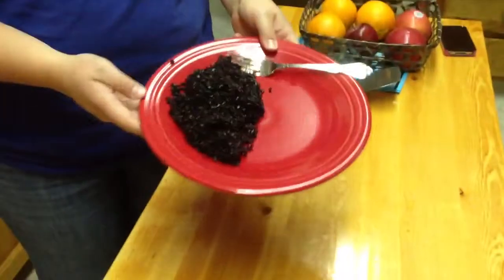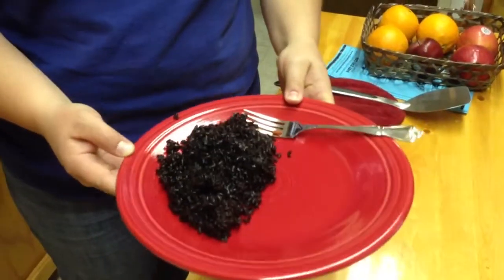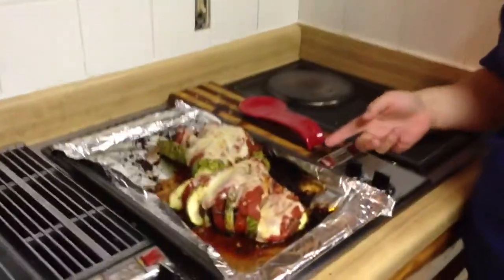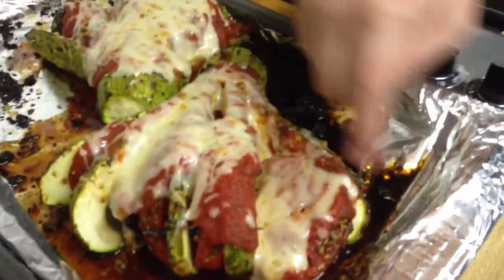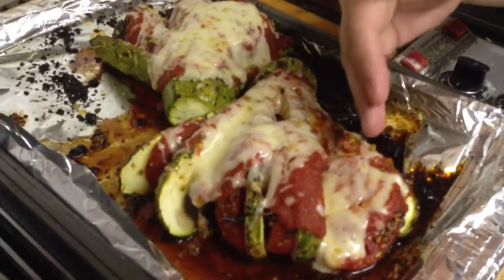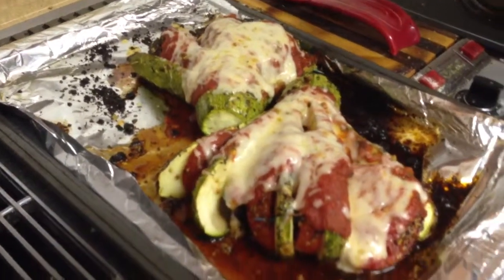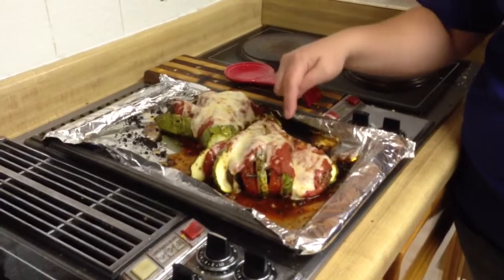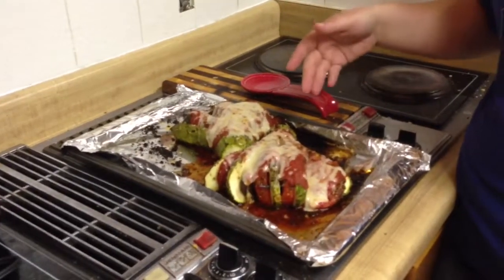Cooking with Audra and Shawn: Squash fans with black rice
Come into our home. We have something cooking. We would like to spend time sharing with you our creations. This is why you have been cooking with Audra and Shawn.

These creations are a recipe of my father-in-law. My wife was giving me some of the delicious dinners of her youth.